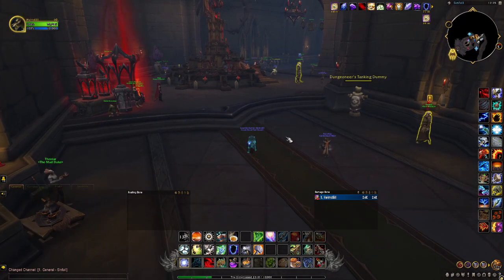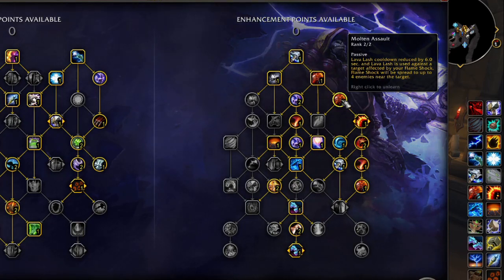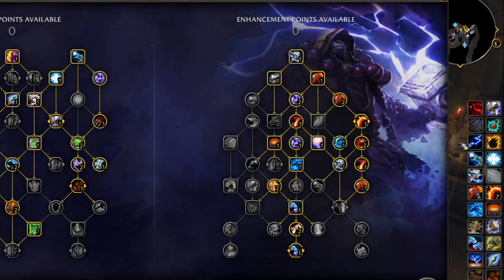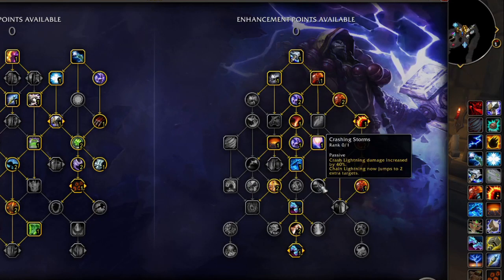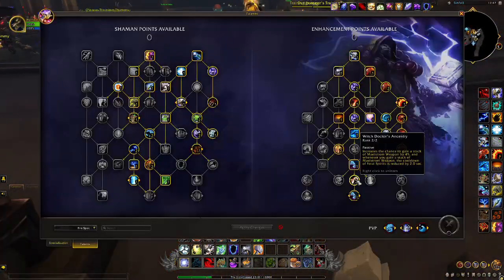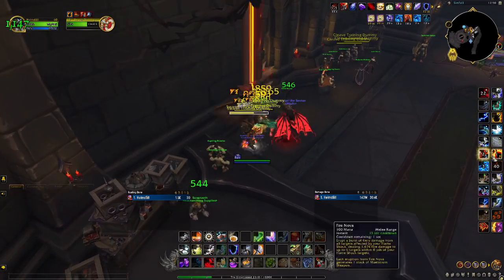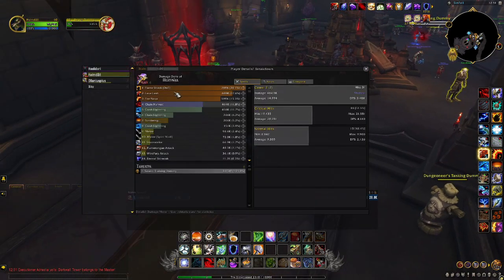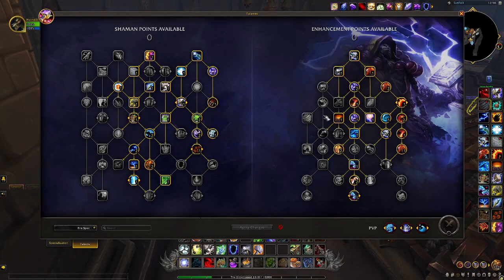The Build that got us NERFED! Enh Lava Lash Buid | World of Warcraft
Im pretty sure its true... either way, check this build, you'll be happy you did.

Copy Paste for exact Talent Build: BcQAfcj78nJtvjmejSqe5Zhm9IRSaJJQiECAlEJAAAAAAAAAAAAAICgkIEtIShkUgElEAA